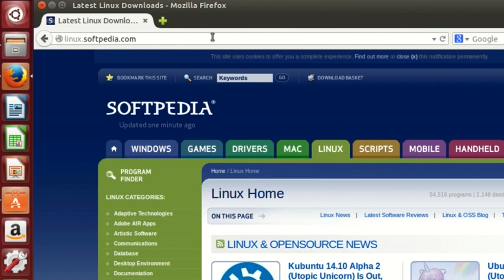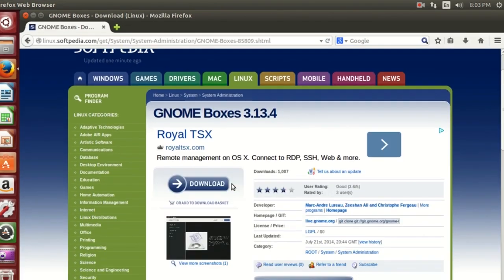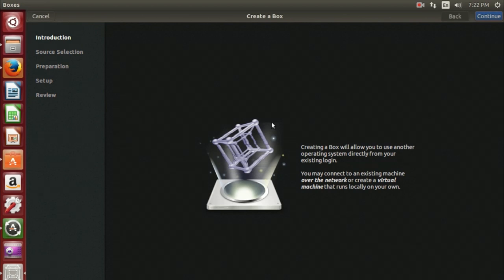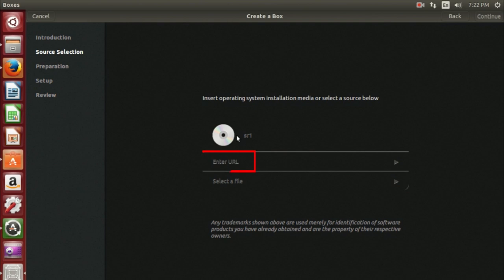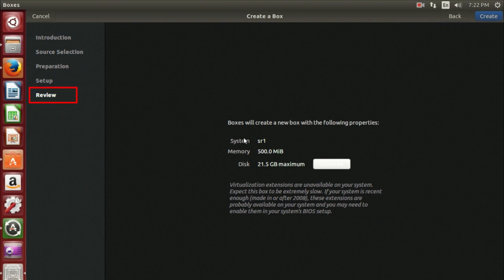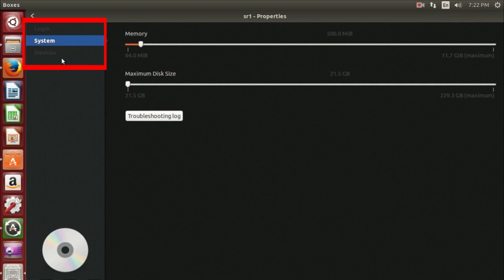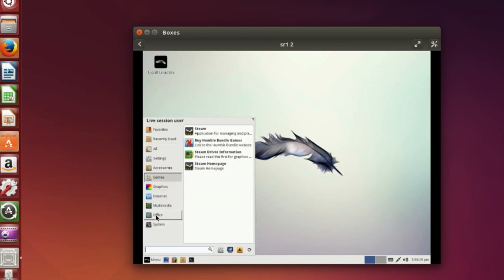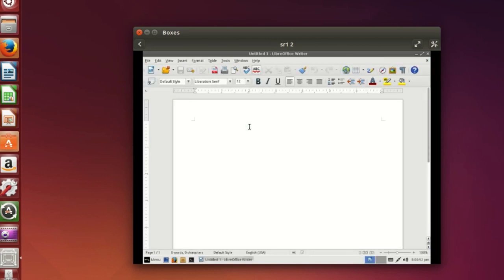How to To Set Up Virtual Machine in Linux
A virtual machine is a software computer that, like a physical computer, runs an operating system and applications. The virtual machine is comprised of a set of specification and configuration files and is backed by the physical resources of a host. “Gnome Boxes” is a simple virtualization tool that  allows you to  use, manage, or view all of your virtual machines, even remotely. Boxes is now more user-friendly, making virtual machine management extremely easy

Step # 1 - Download Gnome Boxes
Open your browser and go to: “ Then type in the search bar: “gnome boxes”. Click on the result and download the software. Then install it.

Step # 2 - Open Gnome Boxes
After starting the setup wizard, you’ll be presented with a brief introduction. This window displays information about some of the available features.

Step # 3 - Select your installation media
The sources window is next and will allow users to select their installation media. From there you can choose a drive, a URL, or a file to install from.

After selecting your installation sources, you’ll be asked to review your default virtual machine settings. You will be asked to confirm your sources, required system memory, and disk space.

Step # 4 - Customize your options
This window also contains a button for extra customization options. There are settings for your virtual machine login, display, system, and devices.

Step # 5 - Create your virtual machine
When finished you can select the “Create” option to complete the setup process.

Step # 6 - Run your virtual machine
Now you can run your virtual machine. If you wish to erase it, just select it and press the “X” button.

Result: Congratulations! You’ve just learned How To Set Up Virtual Machine in Linux